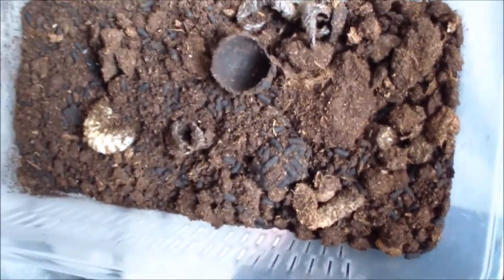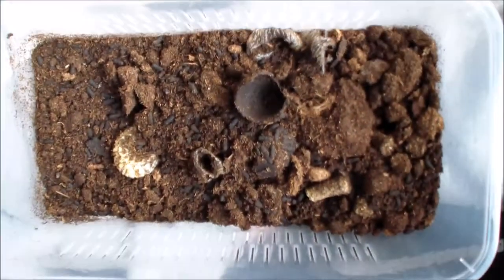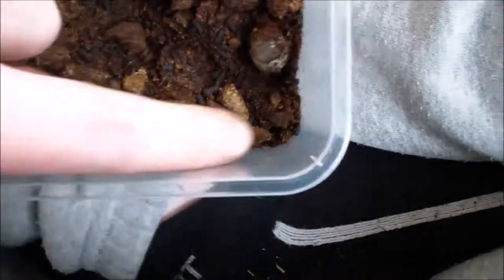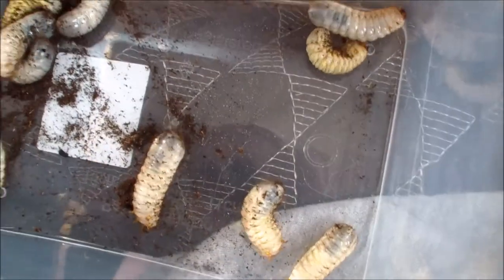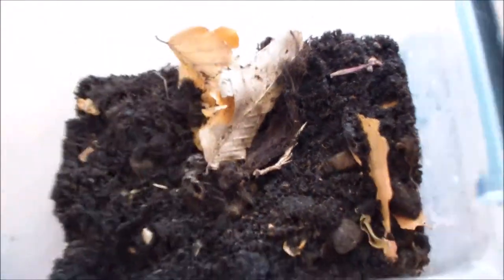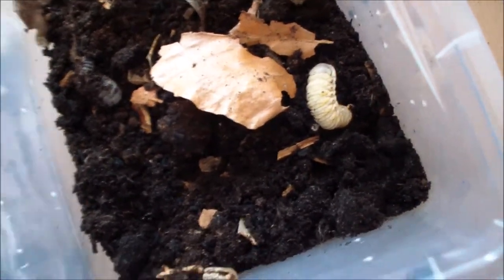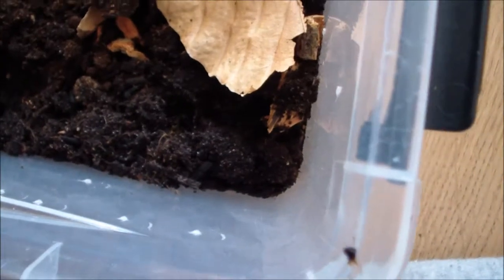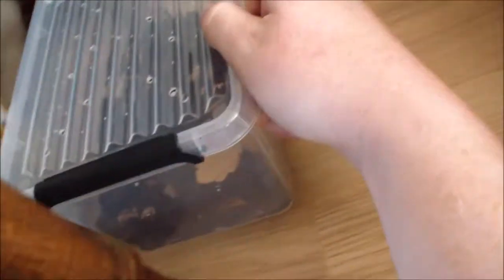Beetle babies!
Dola's/Sun beetle larvae/new creatures!
Whelp do not have much to say here I guess, the vid speaks for itself